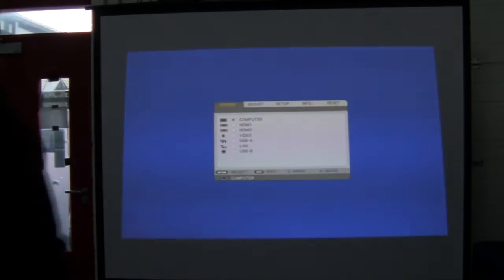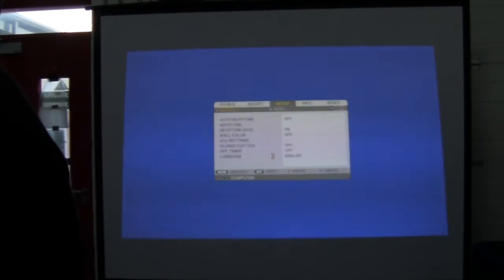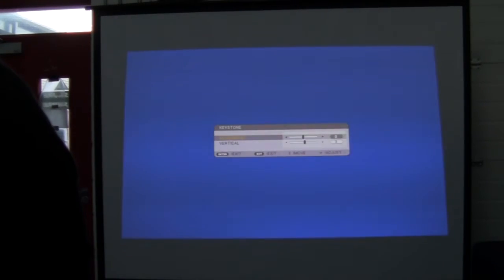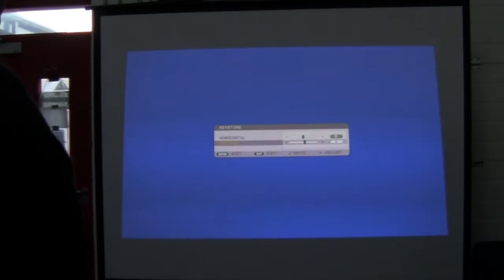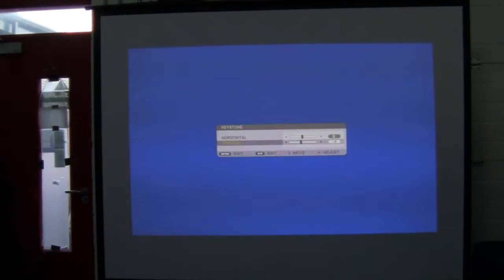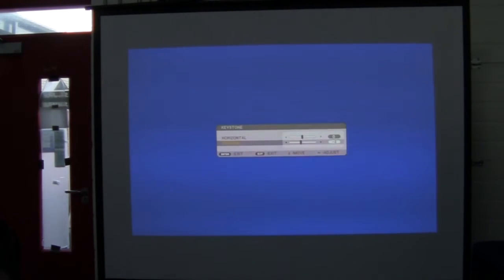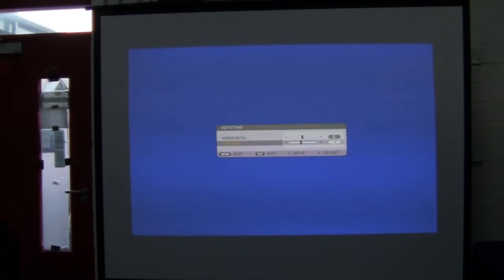Hollowsphere AV presents "Projector Basics"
Welcome to our short video about projector basics.
It describes connectivity, keystone adjustment, mounting options and how to determine where to locate your projector.